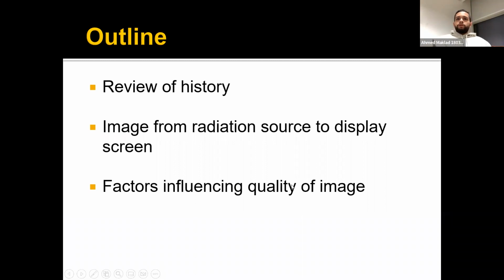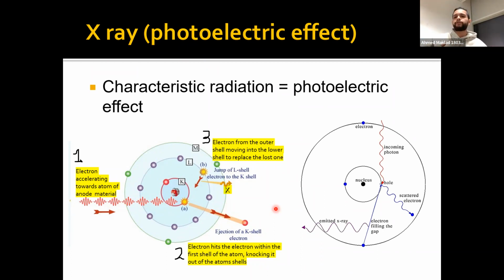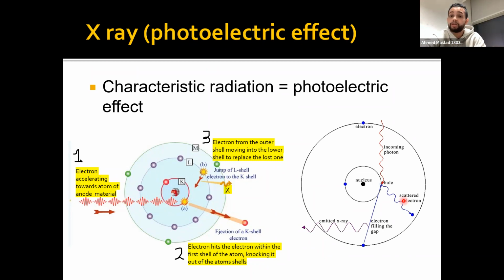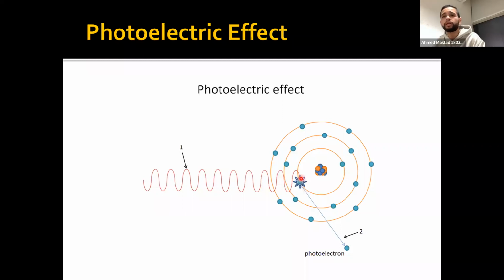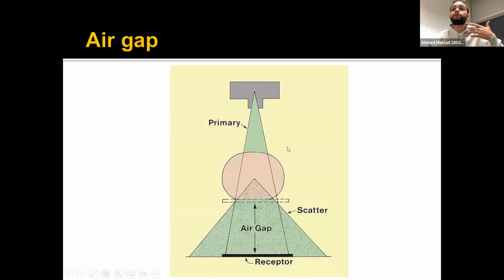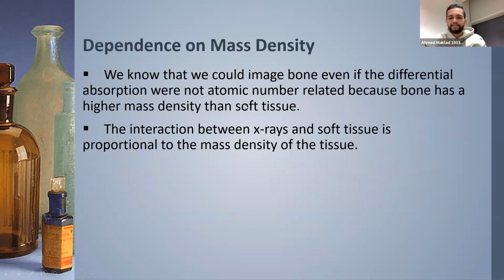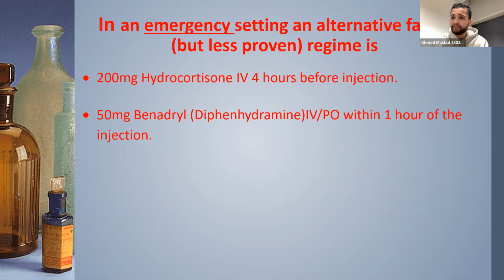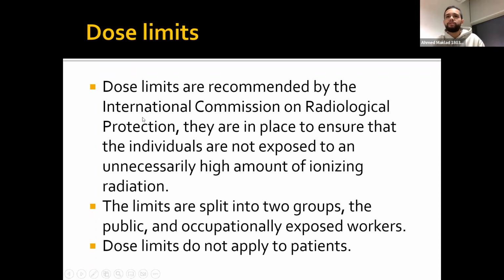RAD Crash Course part 1 I Ahmed Maklad I RAD 245 PAL review session